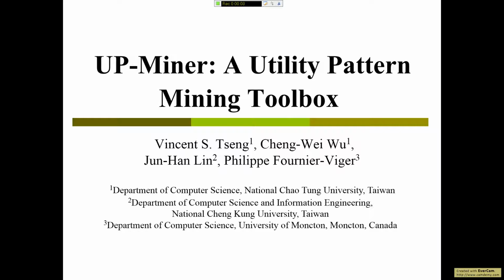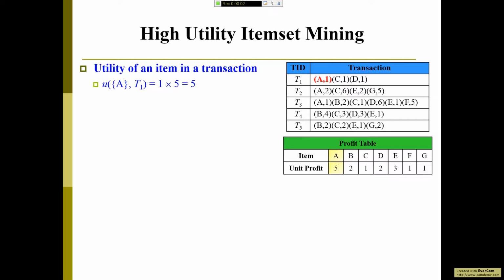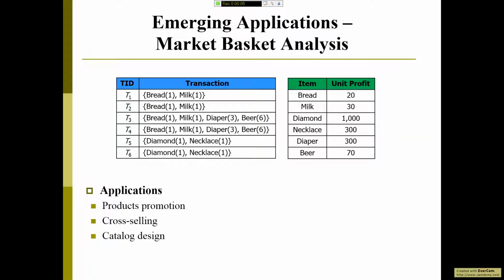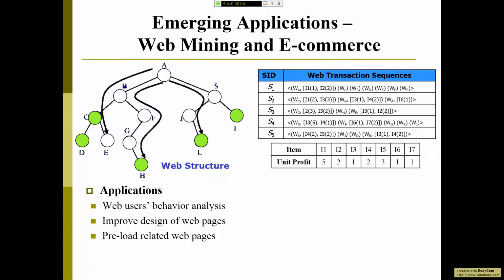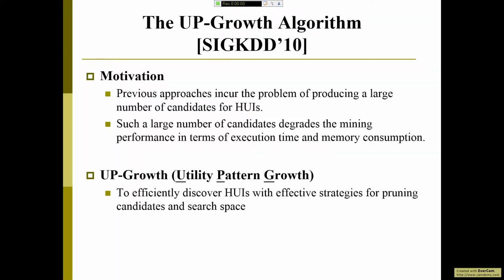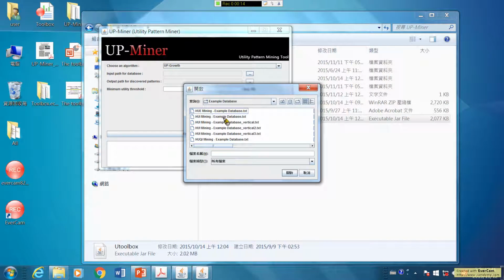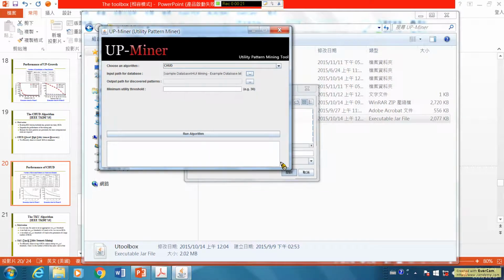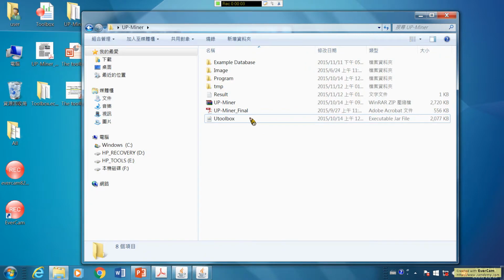UP-Miner_A Utility Pattern Mining Toolbox